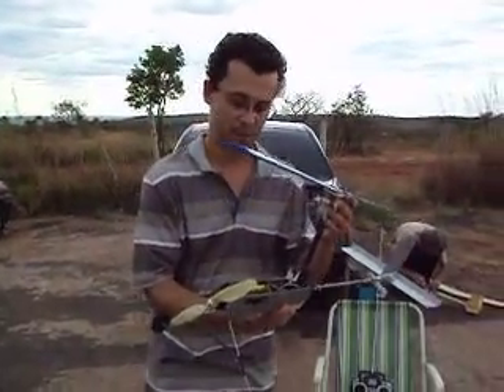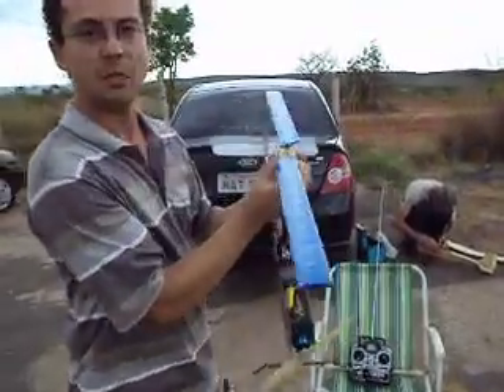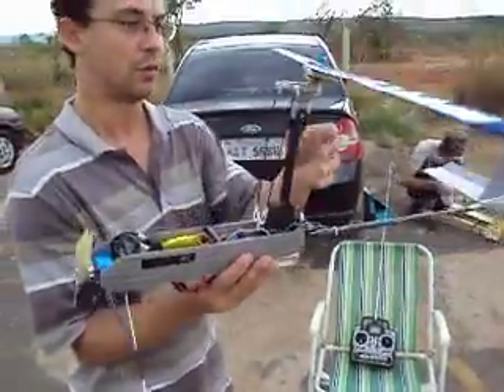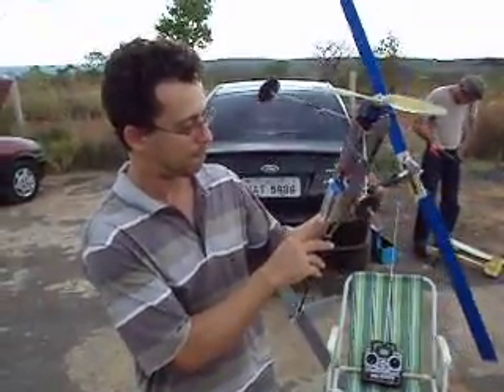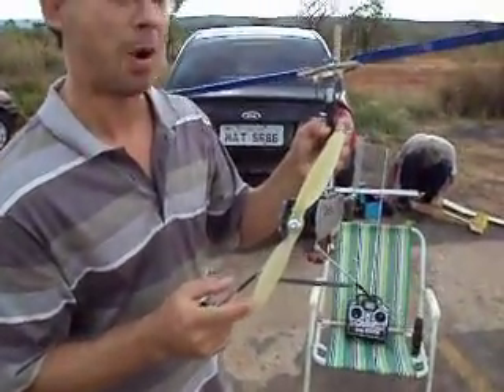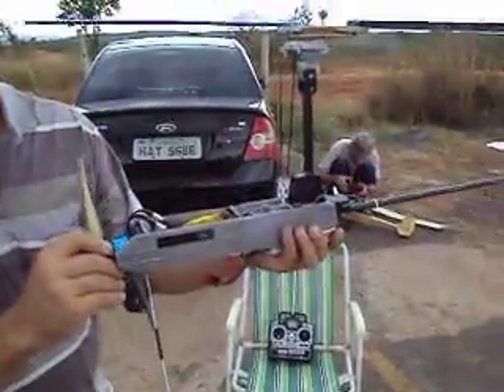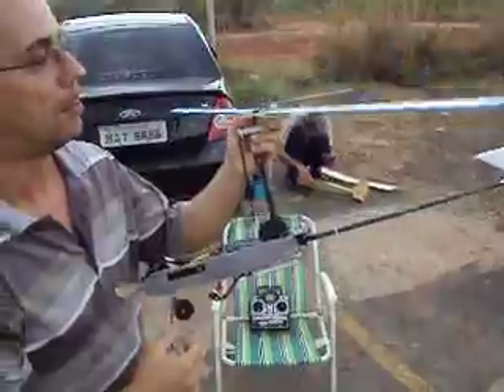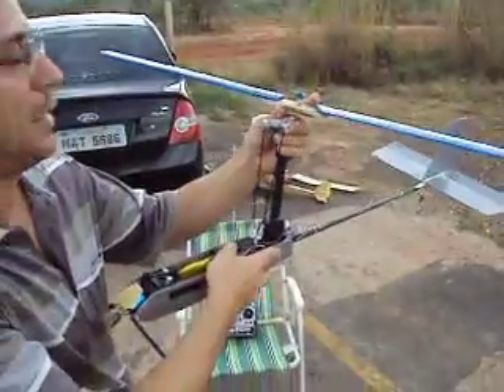My two blade autogyro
Electric two blade autogyro first fly at Montes Claros-MG Aeroclube de Moc.